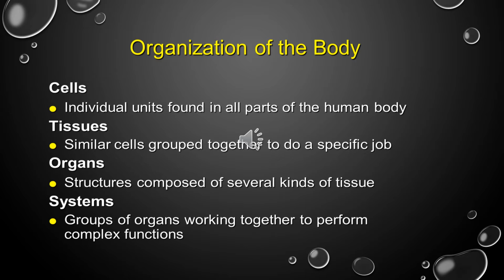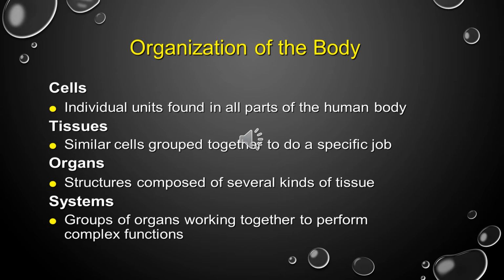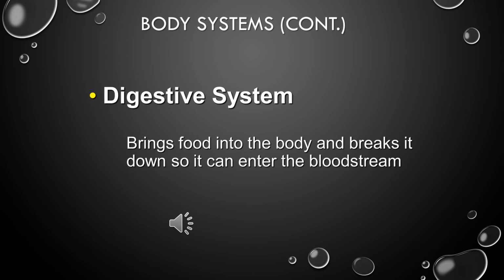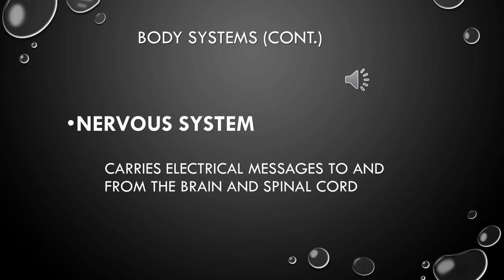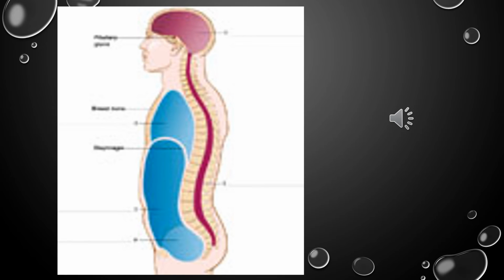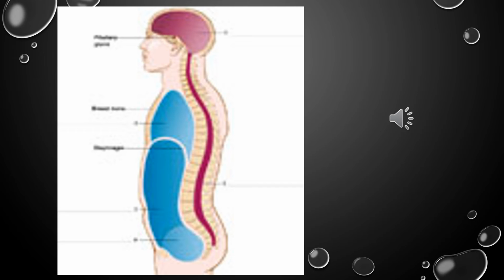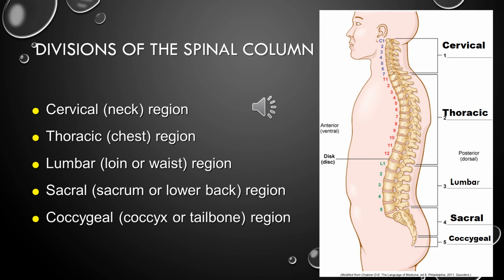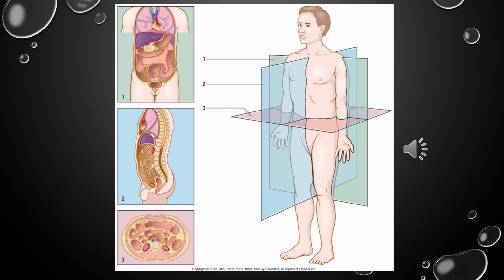OTA 100 GW01 15FA Chapter 2 Body Organization